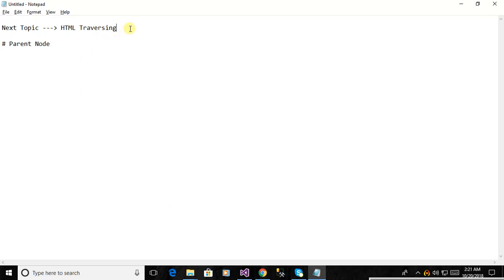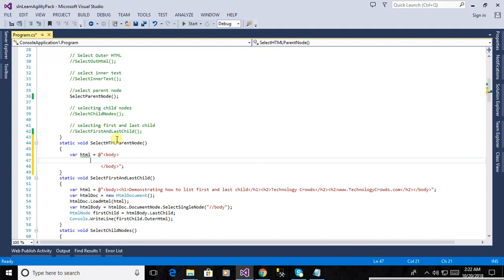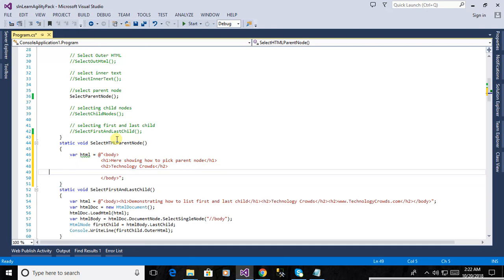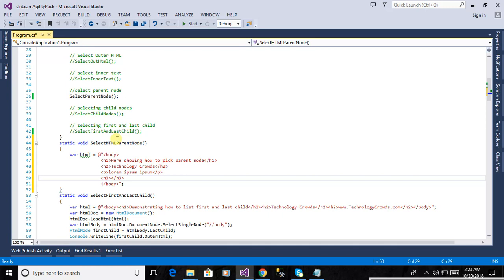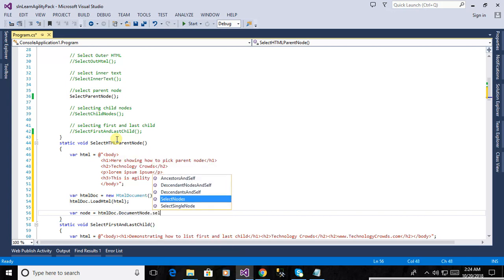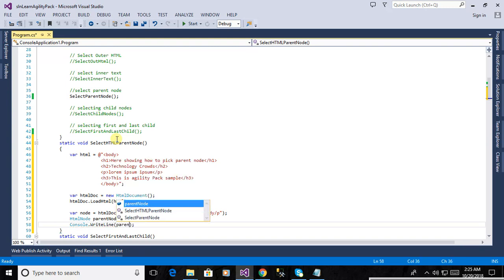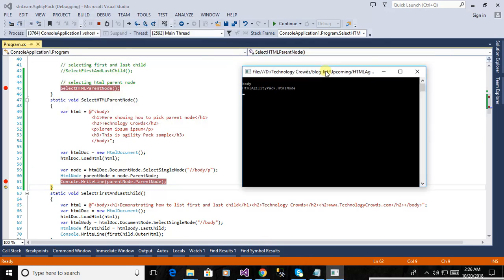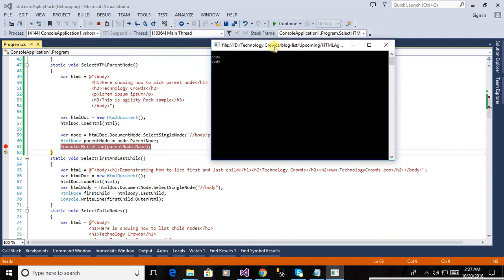Learn HAP: HTML Traversing (Parent Node) html using Agility Pack C# | Web Scraping | Data Extraction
Here demonstrating how to parent node of HTML document using Agility Pack C#.

1. Parent Node

ParentNode is a member of HtmlAgilityPack.HtmlNode